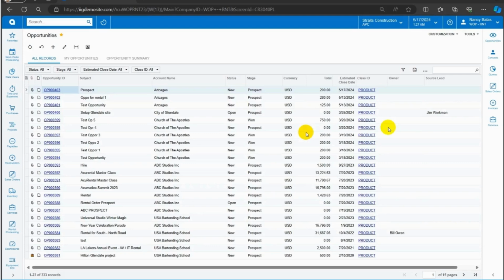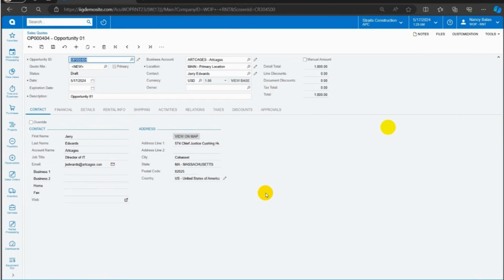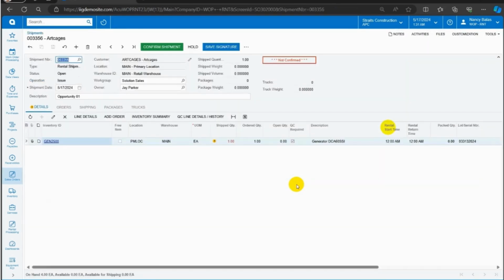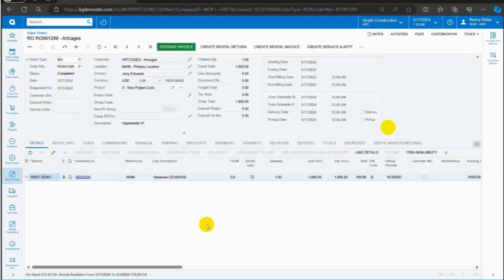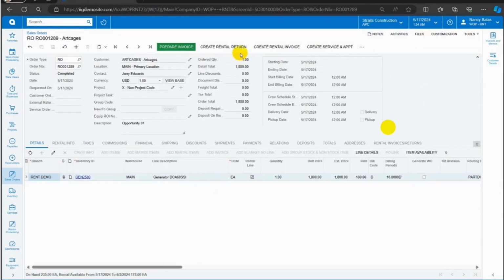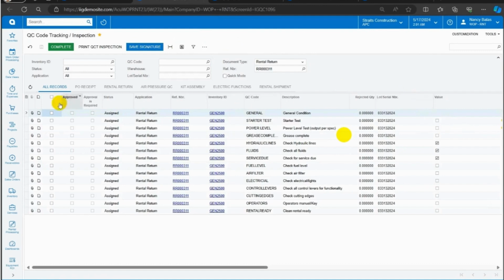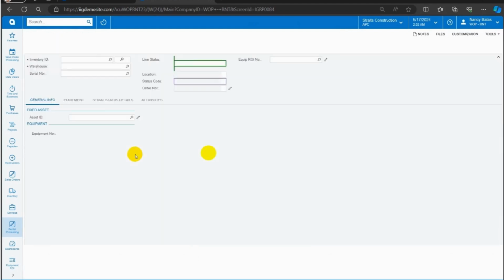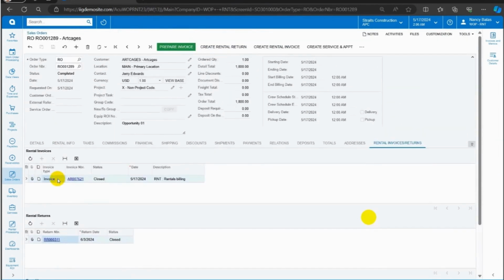CRM with AcuRental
Learn how to manage the full rental lifecycle in Acumatica from creating Opportunities and Quotes to generating Rental Orders, Shipments, Invoices, and Returns. This step-by-step guide covers rental details, QC inspections, billing, and meter tracking for a smooth and efficient process.